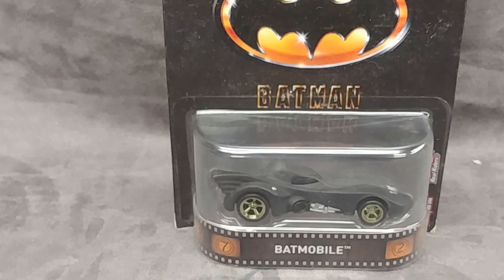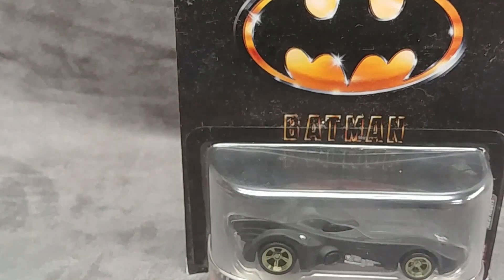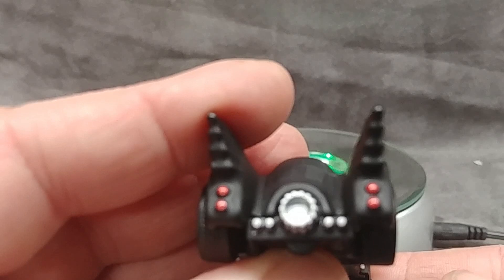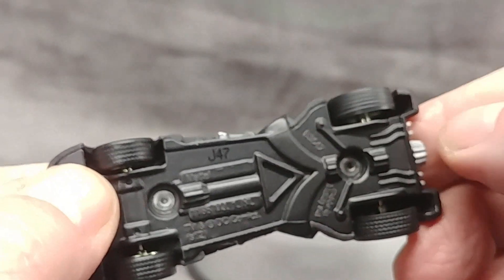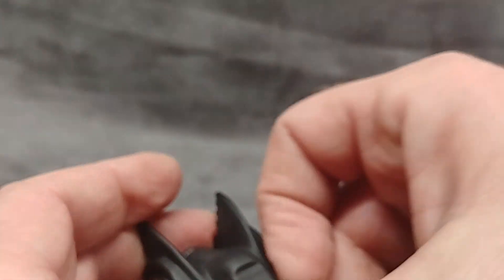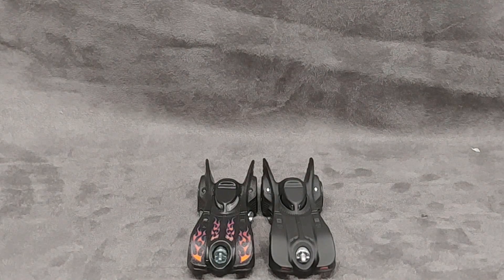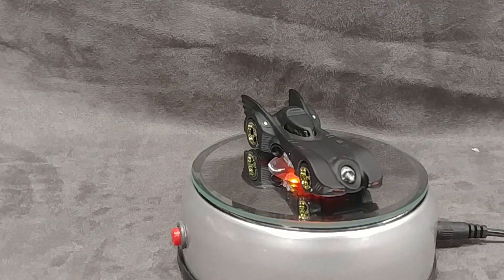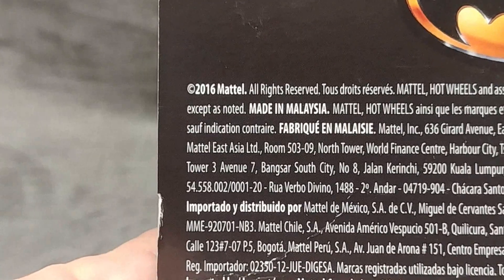Hot Wheels Real Riders Batmobile